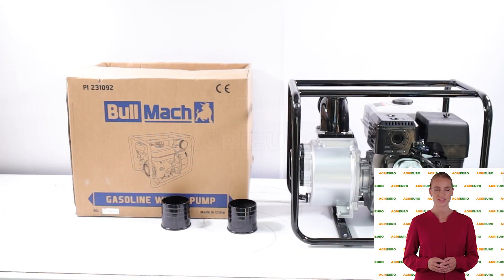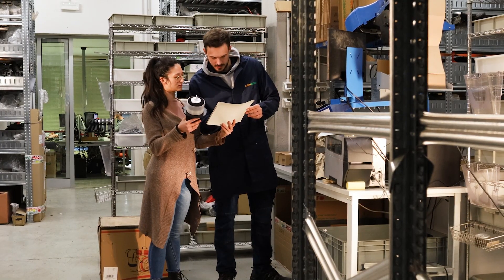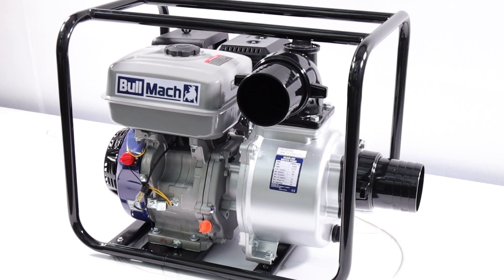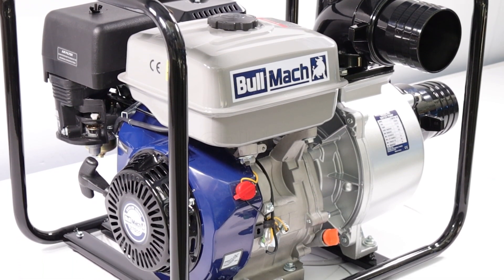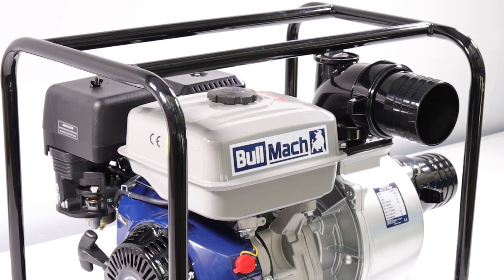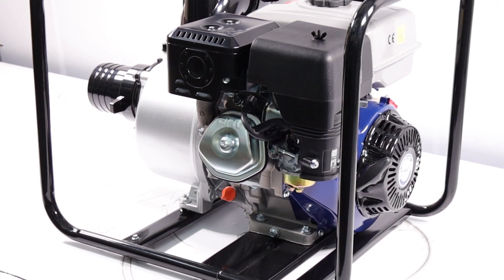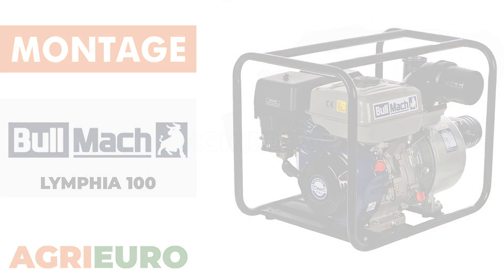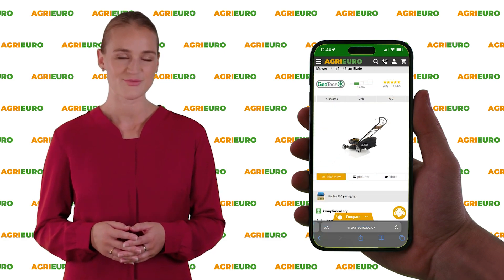Presentation and assembly BullMach LYMPHIA 100 - Petrol-driven motor pump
Here is a presentation and assembly video of the BullMach LYMPHIA 100 - Motor Motor Pump - with 100 mm couplings made directly by us at AgriEuro to show you all the main features.

0:00-0:05 Intro
0:06-0:24 Unboxing
0:24-0:46 Spare part orders
0:46-2:17 The machine
2:17-2:52 Assembly guide
2:52-2:56 360° of the product
2:56-3:04 Info online
3:04-3:13 Outro

The BullMach LYMPHIA 100 petrol water pump is an efficient and reliable solution for pumping large volumes of water. Equipped with a FC177F-1 engine, this device guarantees optimum performance thanks to its 270 cm³ displacement and 7 HP rated power.

The single-cylinder petrol engine is designed with an overhead valve drive, ensuring efficient and durable operation.

This water pump is ideal for use in agriculture, gardening and other industrial applications requiring the rapid and large transfer of water. With a tank capacity of 6 litres, it allows long working sessions without the need for frequent refuelling.

In addition, the automatic decompression system facilitates engine start-up, making the device simple and immediate to use.

The BullMach LYMPHIA 100 uses an oil bath lubrication system, ensuring longer engine life and reduced maintenance costs. The oil tank capacity is 1.1 L, providing appropriate lubrication during intensive use. The 100 mm fittings ensure a high water flow, making this water pump particularly suitable for operations that require efficiency and speed.

Distinctive features and advantages:

FC177F-1 engine: 270 cm³ displacement and 7 HP power for high performance.
Overhead valve intake: improves engine efficiency and reduces fuel consumption.
Automatic decompression: facilitates engine start-up.
Fuel tank capacity:: 6 L for long work sessions without interruptions.
Oil bath lubrication: increases engine life and reduces maintenance costs.
100 mm fittings: ensure a high water flow, ideal for pumping large volumes.
This BullMach LYMPHIA 100 petrol water pump is an excellent choice for anyone looking for a robust, high-performance product that can tackle the most demanding water transfer requirements.

These pumps are suitable for transferring water (e.g. from a cistern to another) or for furrow irrigation in fields and gardens.
We do not guarantee their suitability for use in combination with sprinklers or sprinkler systems of various types (as they require the contribution of a qualified technician and a number of calculations in terms of flow rate, head, pressure, pipe diameters, valves, nozzles, and so on), which may require more specific types of pumps for water systems.